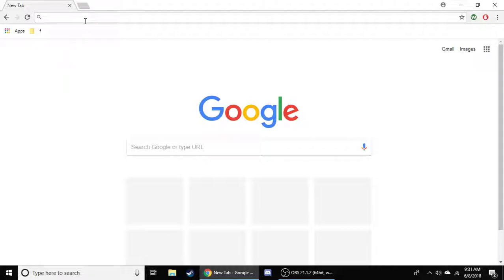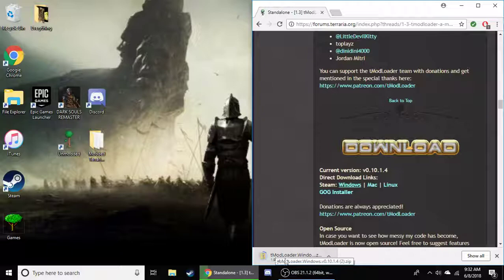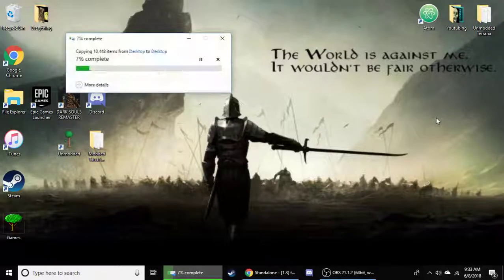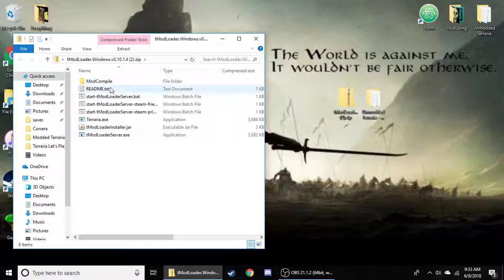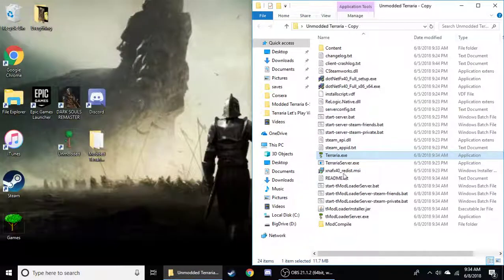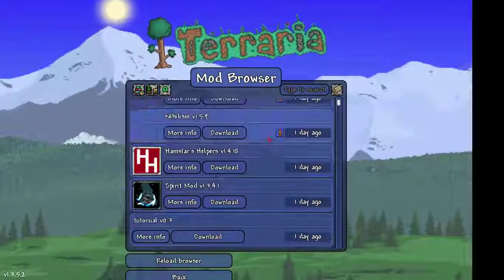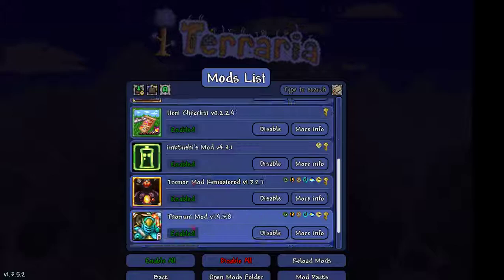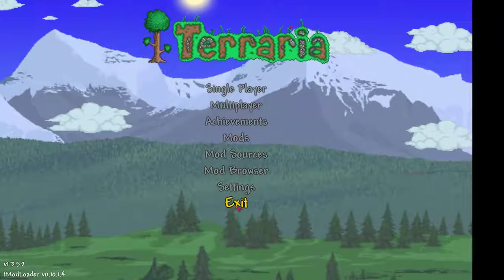How to install mods in terraria (OUTDATED)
This short guide will help you install tmodloader and get you started with playing through great content mods.